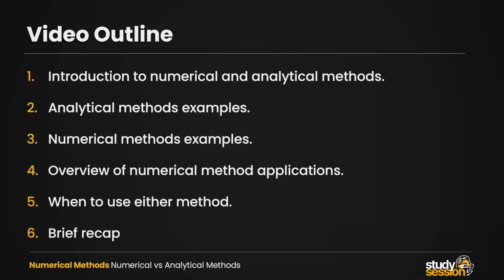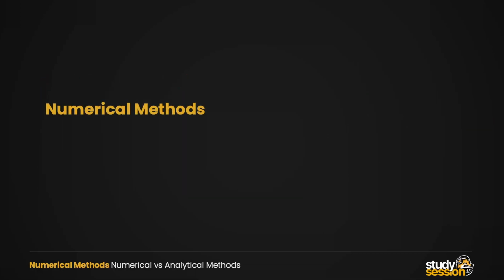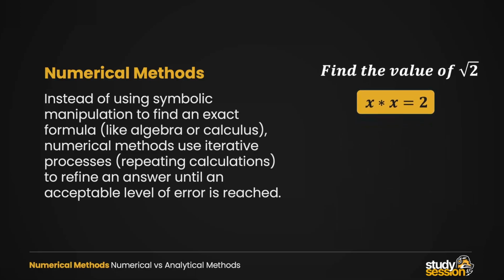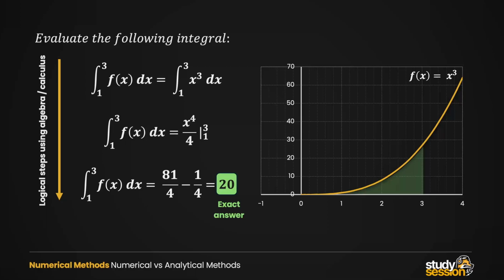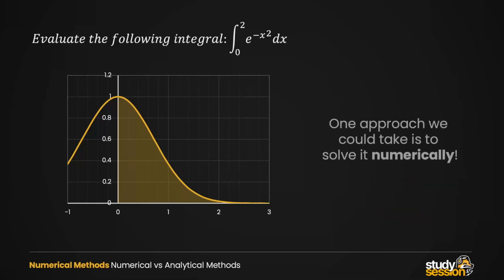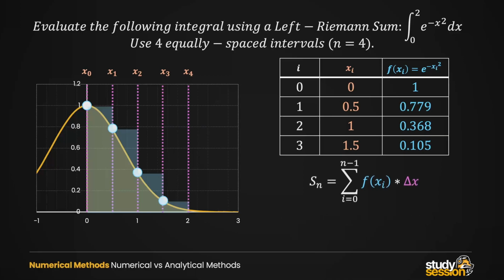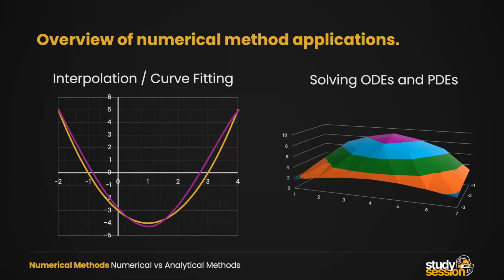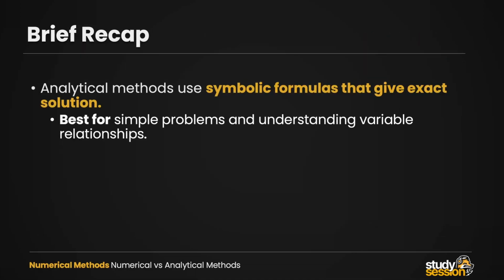Numerical vs Analytical Methods | StudySession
What is the difference between Numerical and Analytical methods? In this video of our Numerical Methods course, we break down the two main approaches to solving mathematical problems.

Most engineering and math courses focus on Analytical Methods in which we use algebra and calculus to find exact formulas (like the Quadratic Formula). However, real-world problems often have no exact solution. That is where Numerical Methods come in. We’ll explain how algorithms and iteration allow computers to solve impossible integrals and massive systems of equations.

In this video, we cover:
- Definitions of Analytical vs. Numerical Methods.
- Examples of exact solutions (Analytical Method Examples and Numerical Method Examples).
- Why analytical methods fail (The Gaussian Integral).
- Introduction to how numerical methods work (Riemann Sums).
- When to use either analytical or numerical methods.

Timestamps:
0:00 Introduction to Numerical Analysis
0:52 What are Analytical Methods?
2:31 What are Numerical Methods?
4:15 Analytical Method Example: Integration
5:06 Analytical Method Example: Finding Roots
5:40 When Analytical Methods Fail / Numerical Method Example
8:17 The Accuracy vs. Computation Trade-off
9:15 What can we do with Numerical Methods?
9:45 Analytical vs. Numerical: When to use which?
10:32 Conclusions
11:18 Outro